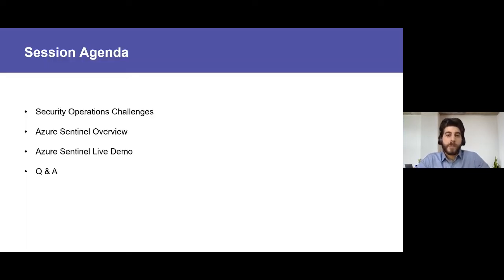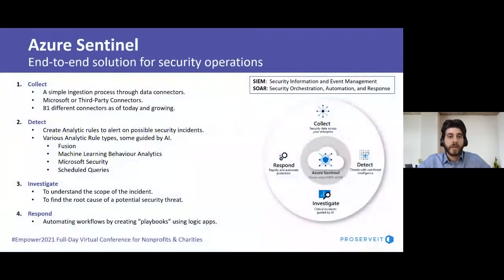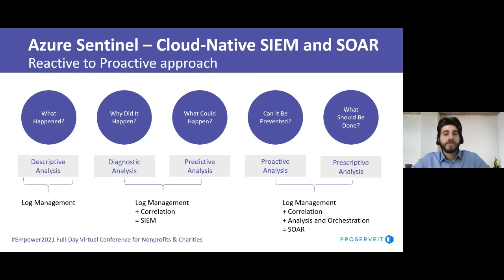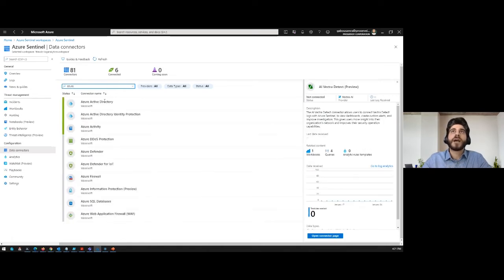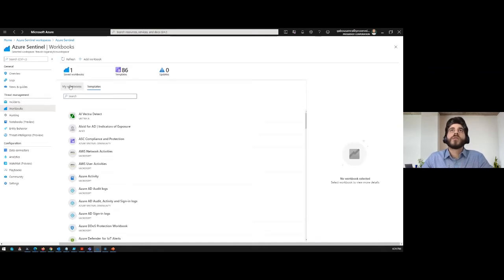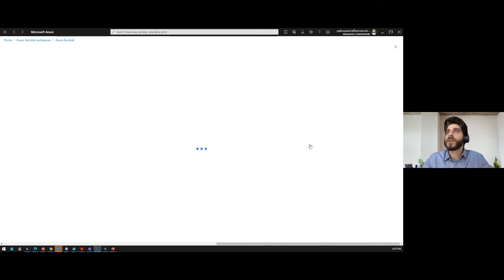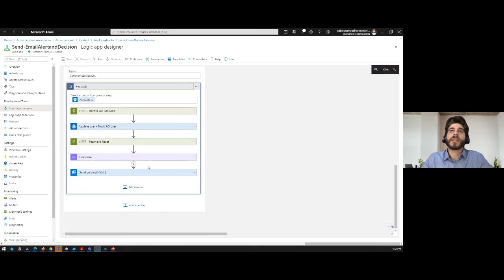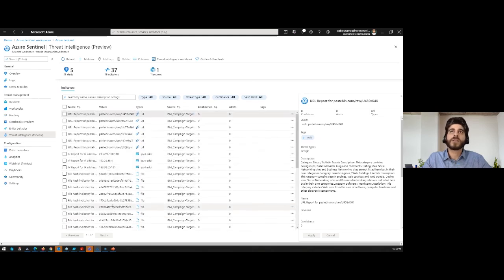How to Protect Your Nonprofits with Azure Sentinel | Empower2021 - Technology E8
From a cybersecurity perspective, nonprofit organizations are one of the most highly targeted industries out there today. Azure Sentinel, a Cloud-native security information and event manager (SIEM) platform helps your nonprofit organization to filter legitimate events happening in your network from viable threats.

In this session, join George Abou-Samra, ProServeIT's Principle Consultant & Cybersecurity Expert as he shows you how Azure Sentinel gives you an additional "set of eyes" into your environment and actively protects what you can't see.

00:00 Introduction
01:06 Security operations challenges
03:33 Azure Sentinel overview
09:16 Demo
26:11 Next steps
28:40 Q&A